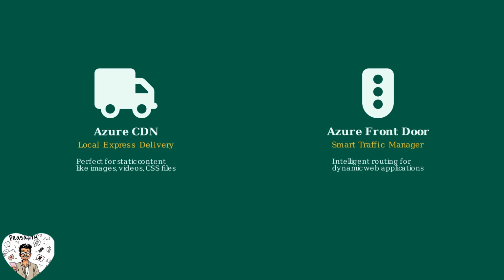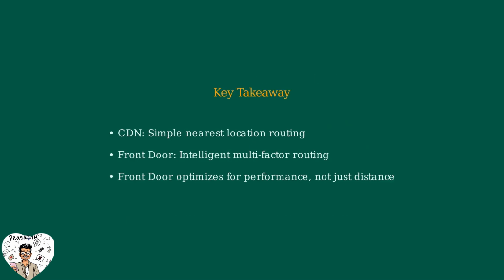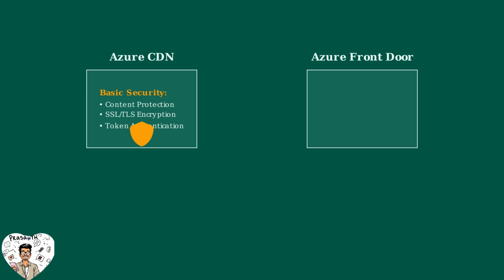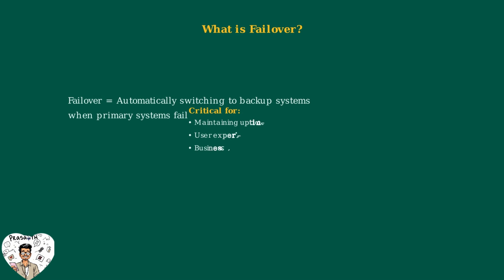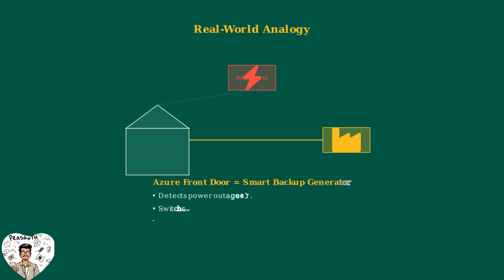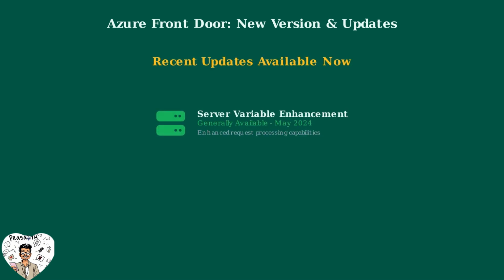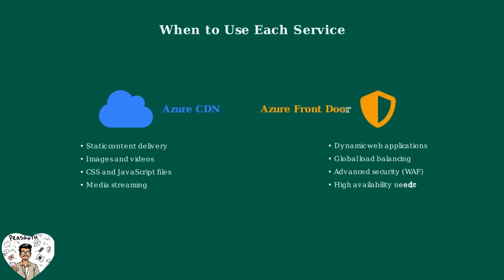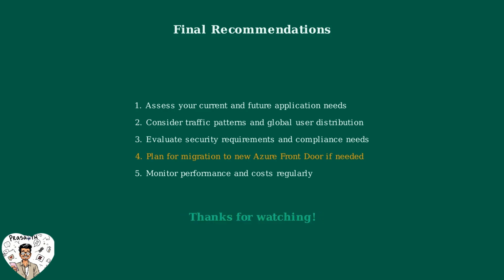Azure Front Door vs CDN: What’s the Difference and Which One Should You Use?